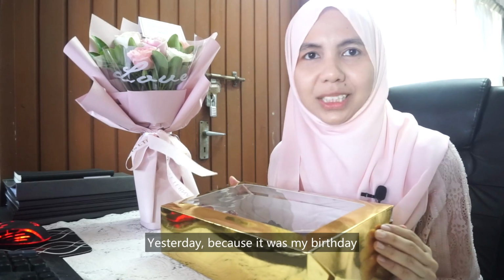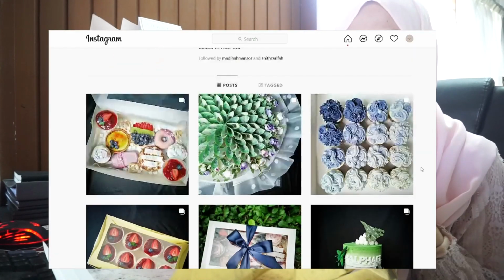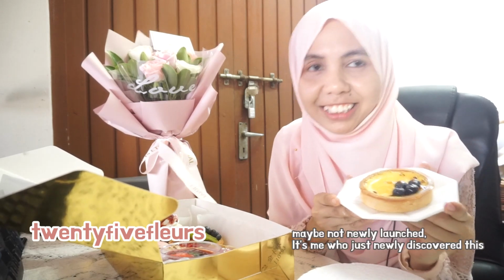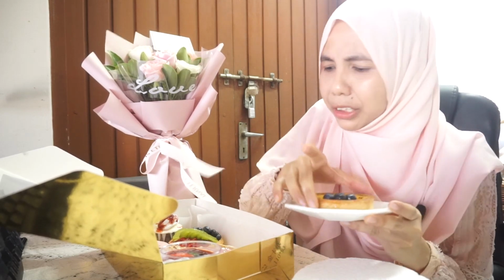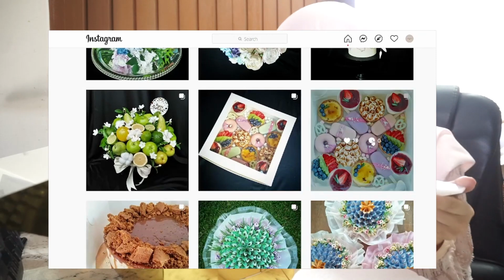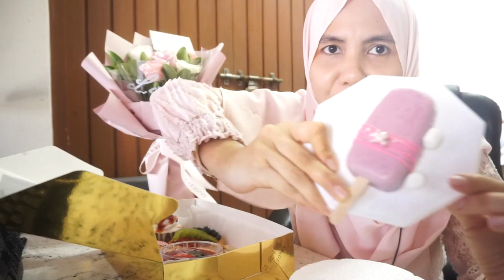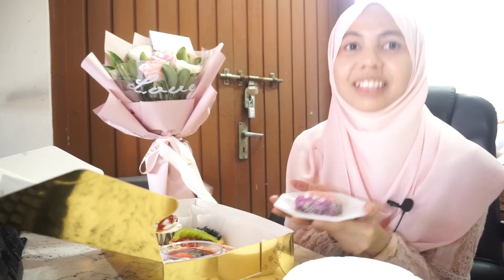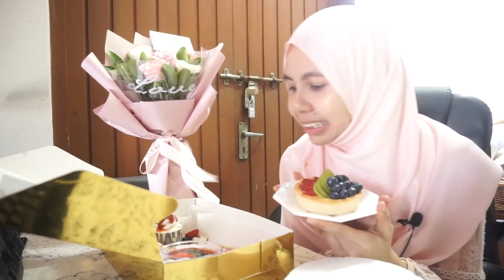Unboxing Dessert Box!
Terima kasih sudi meluangkan masa untuk tengok video ni.Keep on supporting our channel growth~~Let's grow a humble polyglot community!
Let's grow beautiful hearts and souls!!

Love,
NZR